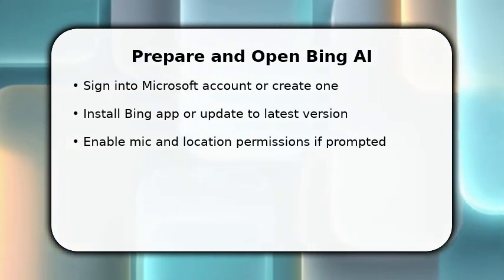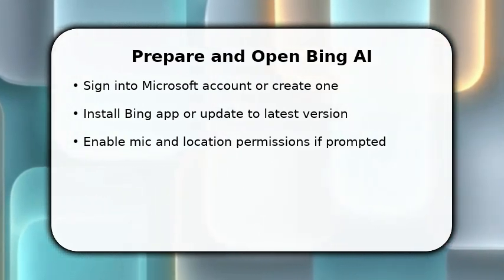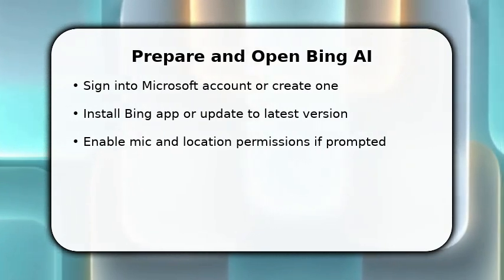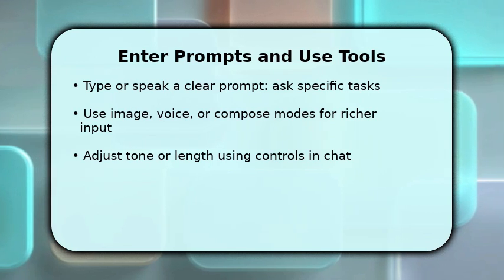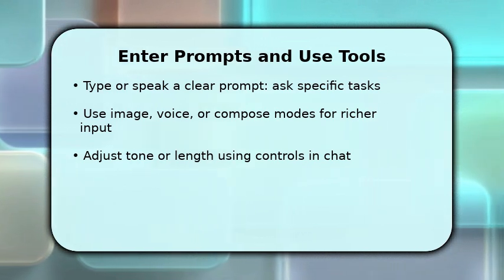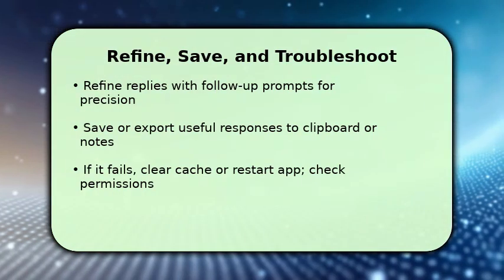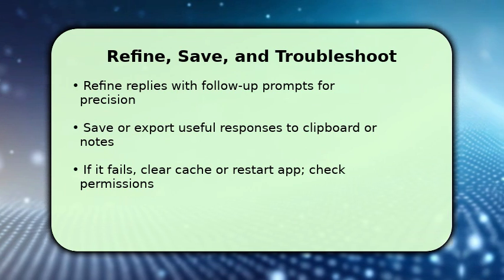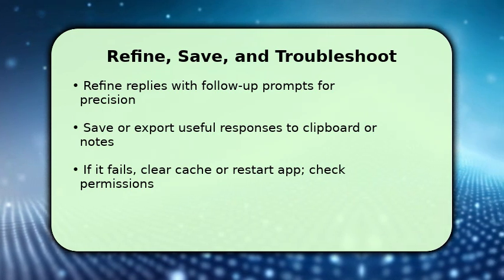How to Use Ai Bing App (easy Method)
Discover the simplicity of using AI Bing app on your smartphone. This video guide walks you through setting up and utilizing artificial intelligence features for enhanced search experiences, including voice commands integration and personalized results.

AI Bing App, smartphone use, voice command setup, personalized AI search, enhancing searches with AI, integrating AI on mobile devices, using artificial intelligence for searching, mobile app guide, AI features in apps, search optimization